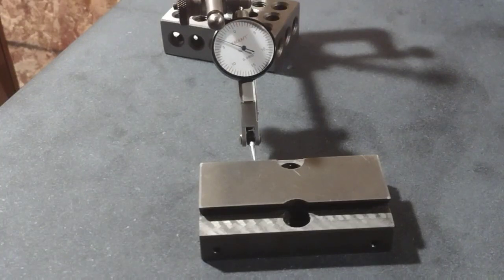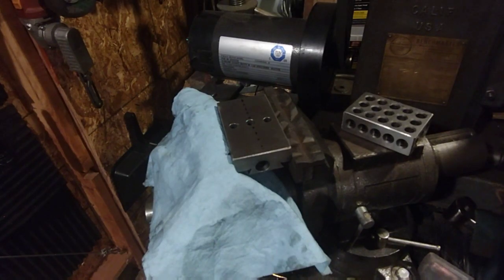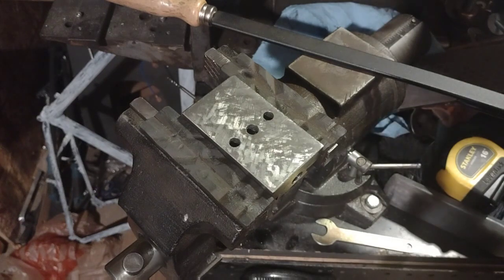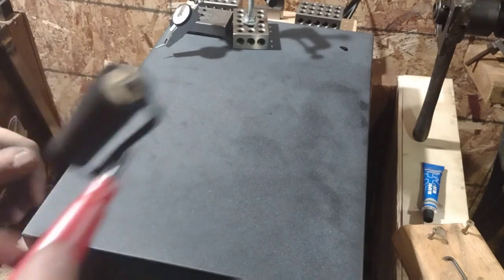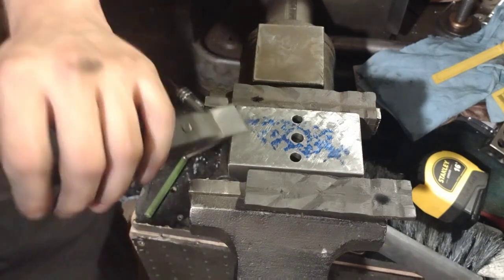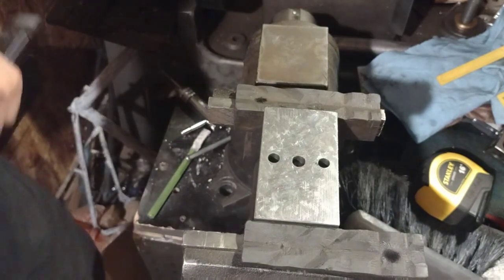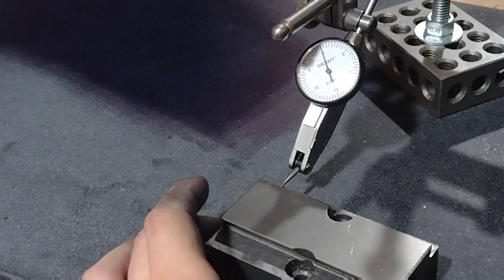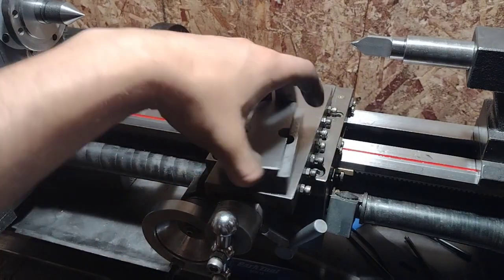Surface Scraping: Mini Lathe pt.1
I had modify the bolt holes to have it fit on my Grizzly G0765 7x14 Mini Lathe